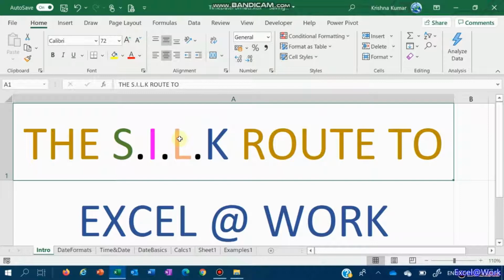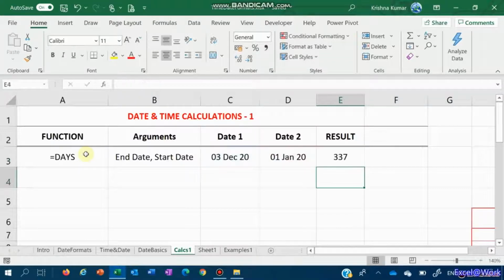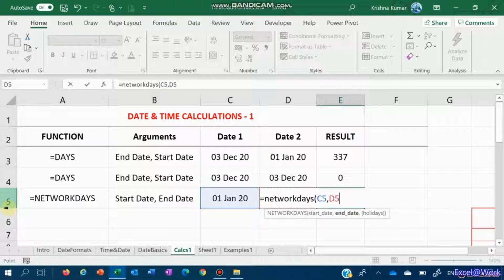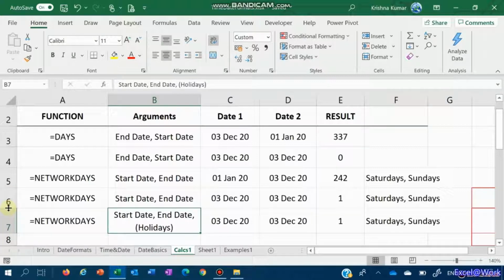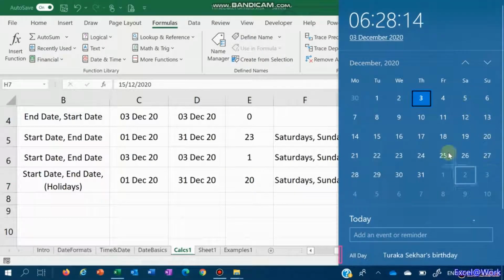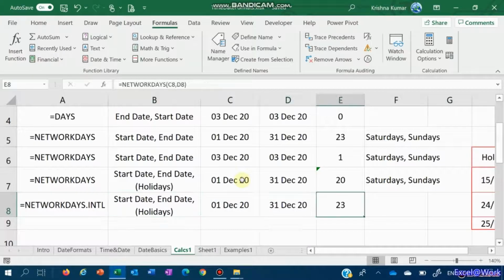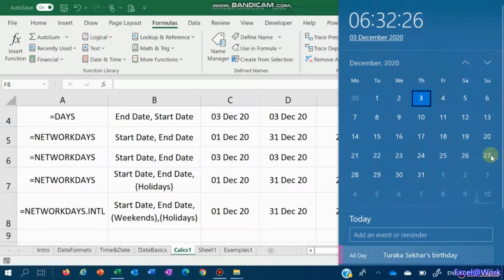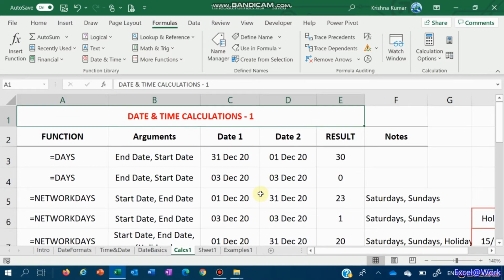Date Calculations | Excel Functions | Excel @ Work | The S.I.L.K Route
This video shows how to calculate the difference between any two given dates, and also to calculate the difference between two dates by accounting for weekends and/or holidays in between the said dates.

The functions shown in the video are useful for calculating age in terms of number of days, days required to complete a project, number of working days in a month excluding weekends and/or holidays, etc.

DK